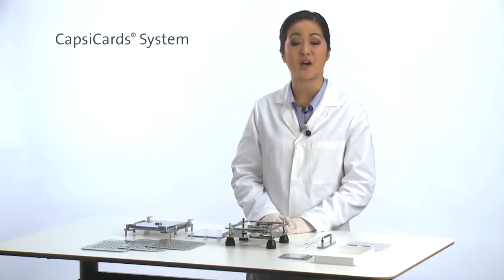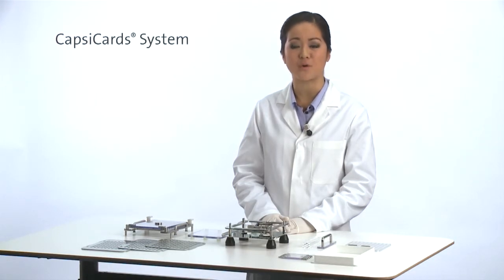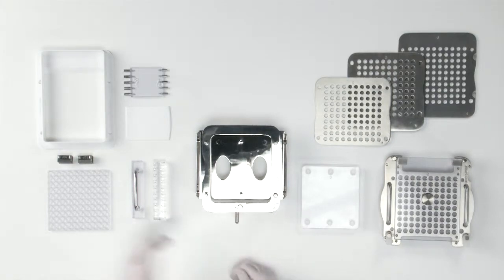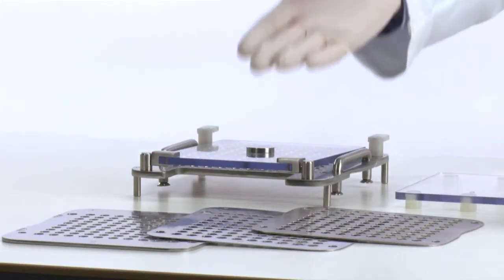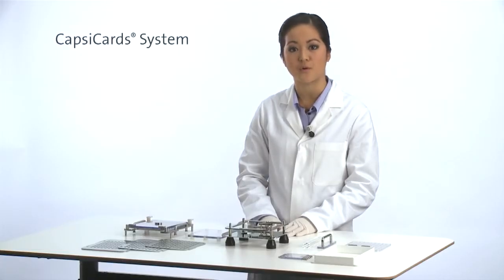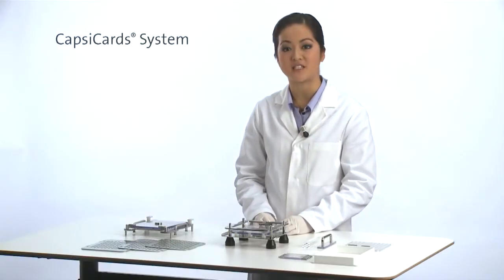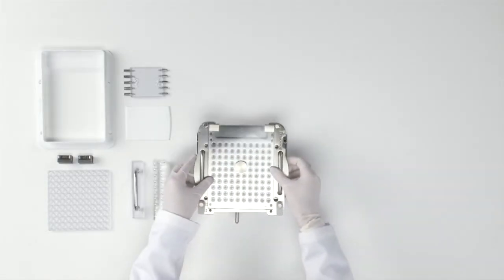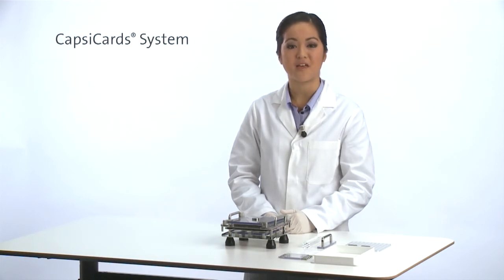Capsicards® System - Assembly video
The Assembly video explains how to assemble the Capsicards® Machine before it can be used with the Capsicards®.